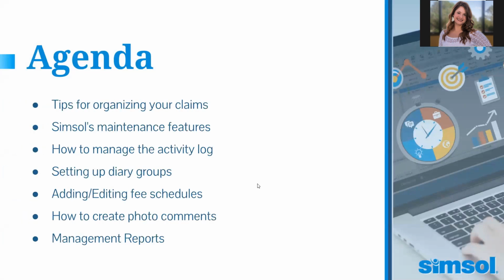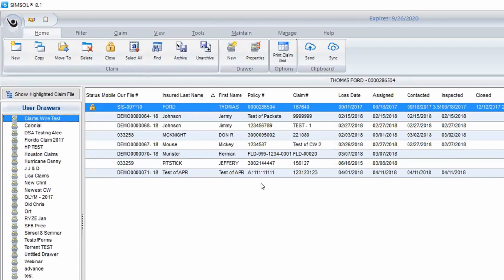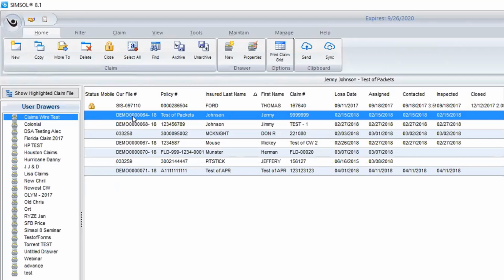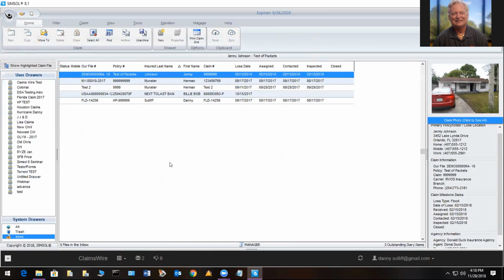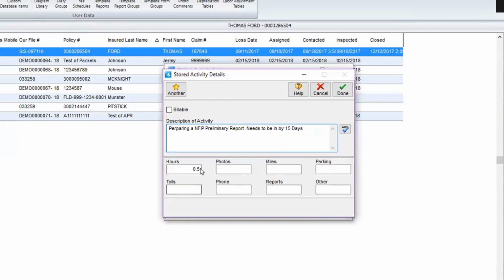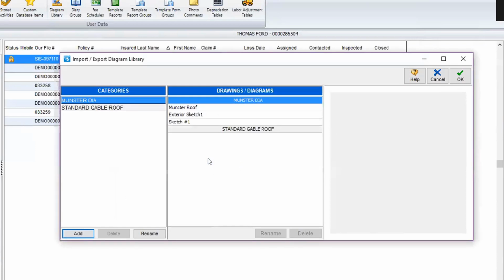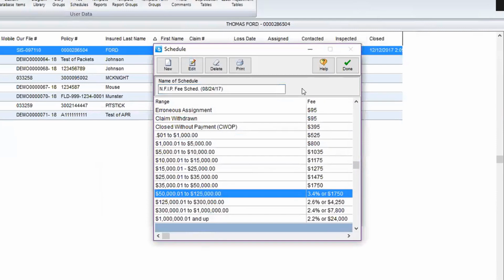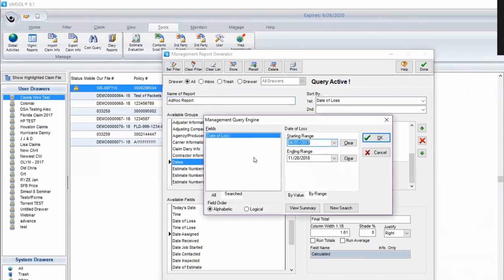Organizing and Managing your Claims: Simsol Webinars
Join us as we dive into tools you can use to help you become a more organized and productive adjuster. In this webinar, we’ll be showing you how to utilize claims management reports, create custom database categories, how to best use template reports, generate custom fee schedules, and more!

Date of Recording: November 28, 2018